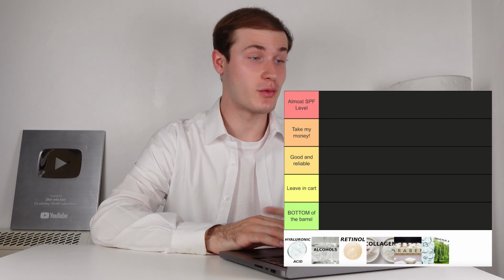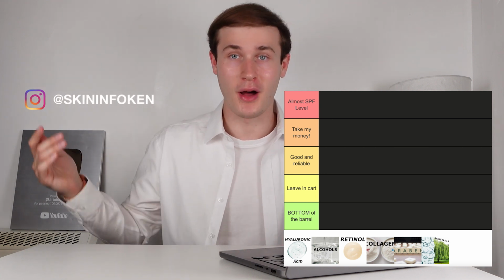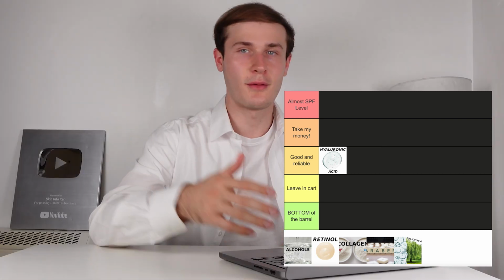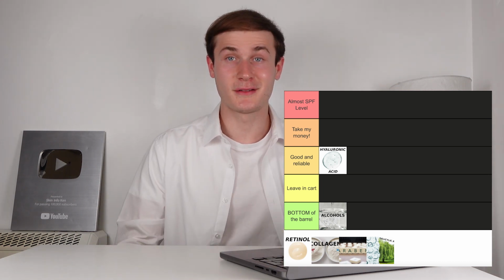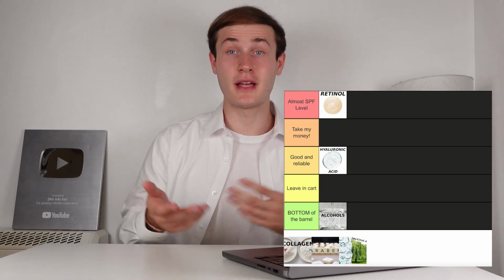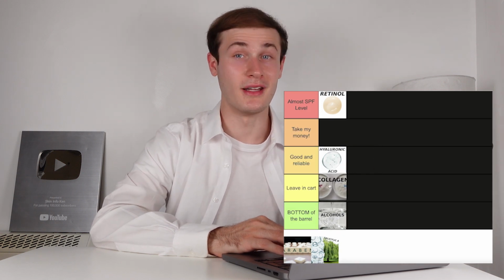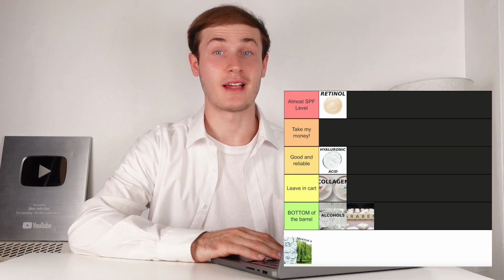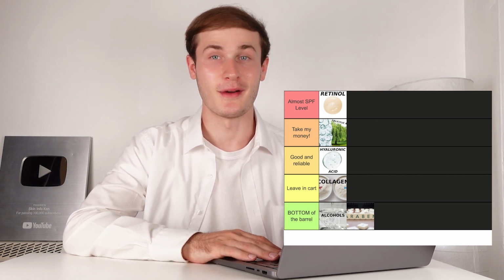Ranking Skincare Ingredients BEST To Worst!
Today I rank popular skincare ingredients. Is Hyaluronic Acid worth the HYPE and where will Retinol, Alcohols, Salicylic Acid and other ingredients rank?